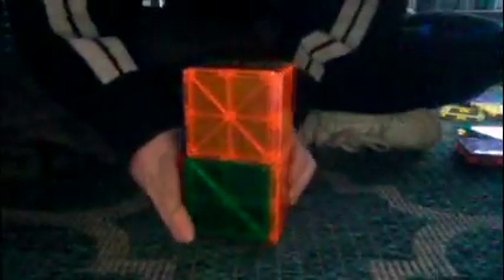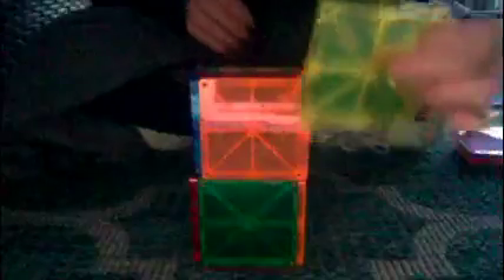PG4: Building and counting challenge with Morah Norma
Build a tall tower with me while we count the Magna Tiles and see how high we can make it without falling! Any sort of blocks works.